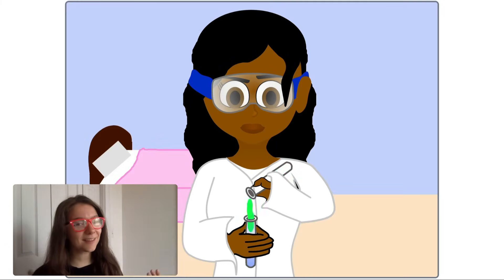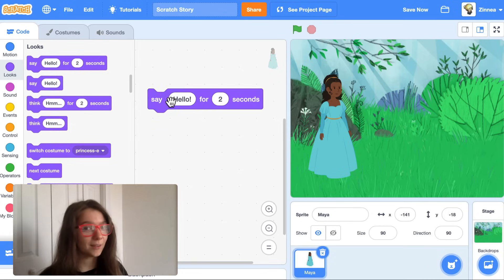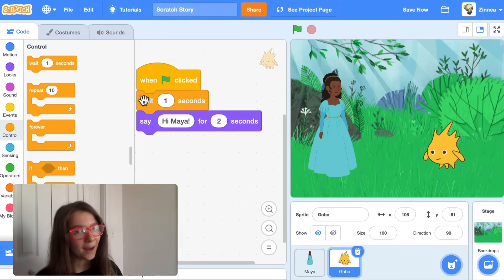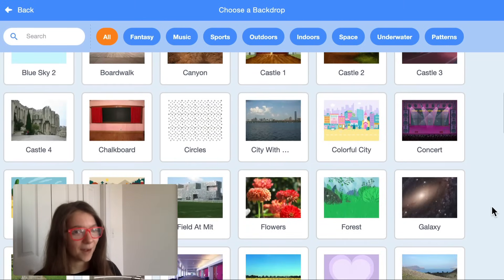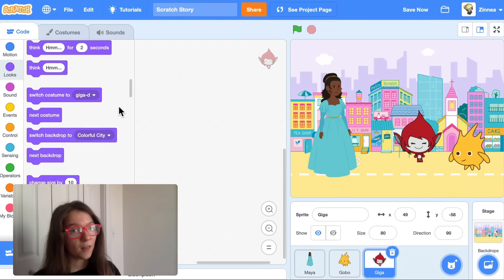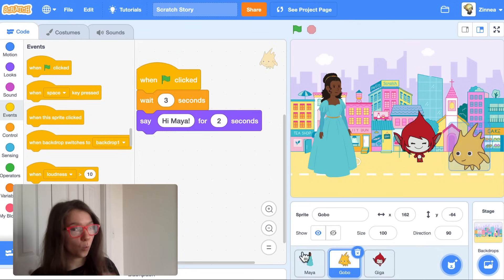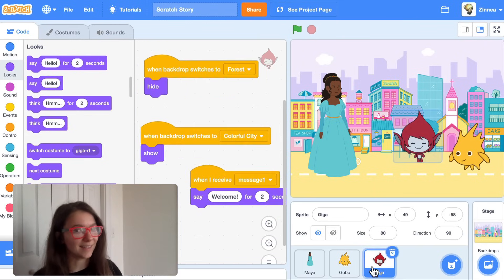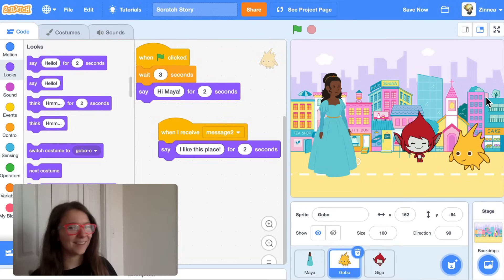How to Make a Story in Scratch | Tutorial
Want to create a story? This tutorial will show you how to make a story project, with your own characters, scenes, and dialogue. By the end of this video, you'll be able to tell any story in Scratch!

Remix this project (just go to the link and click the green "Remix" button or blue "See Inside" button)

Find more of our resources in the Scratch Foundation's Learning Library, available on our

Thank you so much to @speakvisually for editing this video!